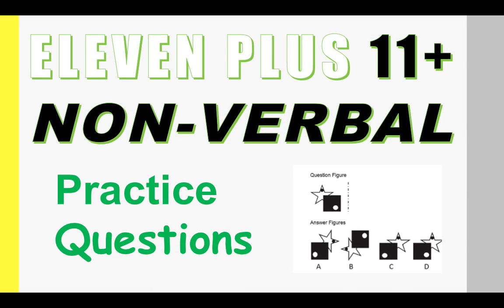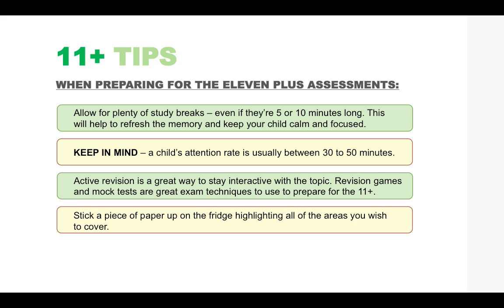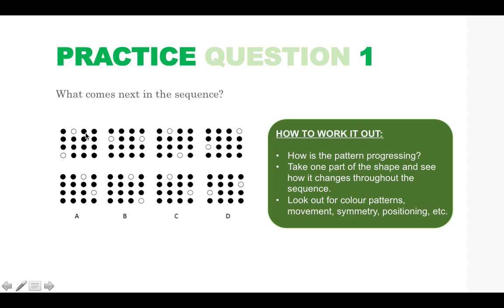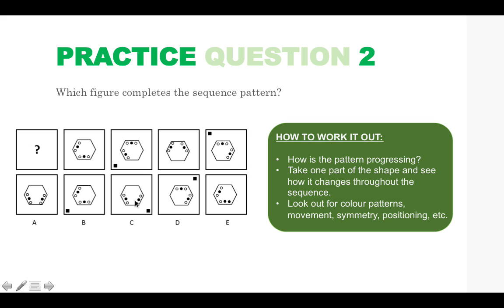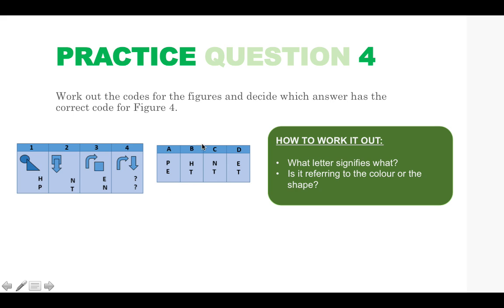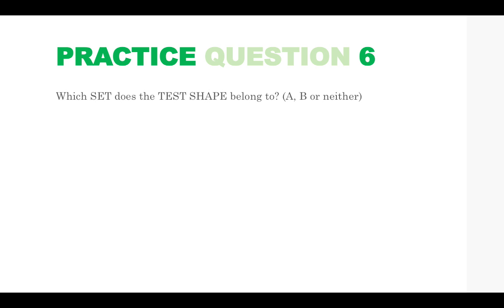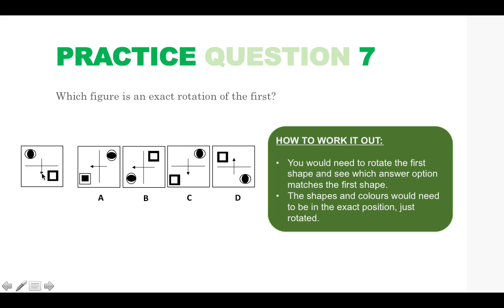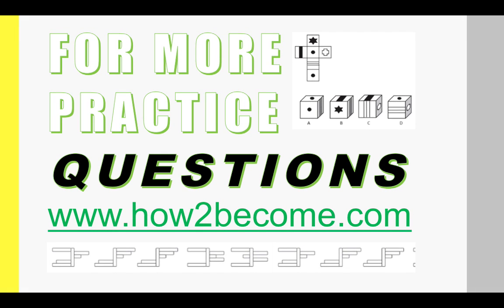11+ (Eleven Plus) Non-Verbal Reasoning Practice Questions - How to Pass 11+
Download your Key Stage 2 Maths course now -

11+ Non-Verbal Reasoning (Eleven Plus) - Test Questions and Answers - How to Pass The Eleven Plus Assessments.

FREE 11+ ONLINE PRACTICE PAPERS Created by multi award-winning company, How2Become.

A detailed revision video that will teach your child how to successfully revise the Key Stage 2 SATs exams.

This video breaks down the Verbal Reasoning section of the SATs, which deals with how common exam questions that your child could face during their assessment.

Eleven Plus questions that are part of the new National Curriculum for KS2.

For more information and child-friendly resources, please check out the following